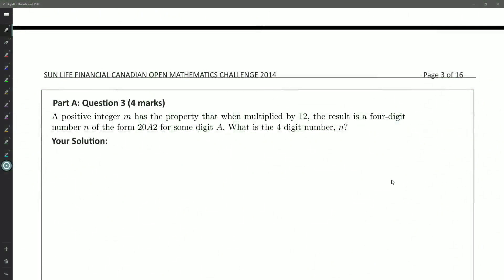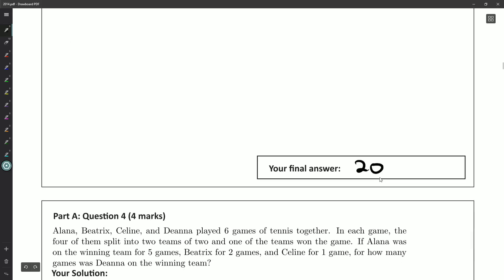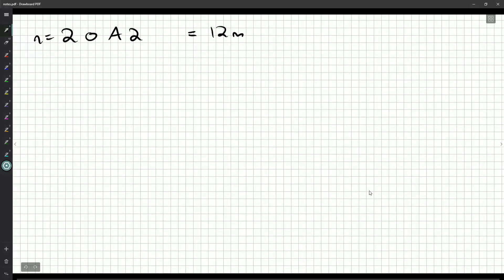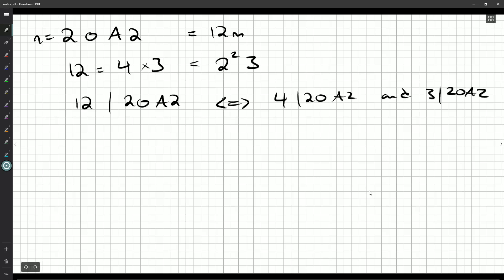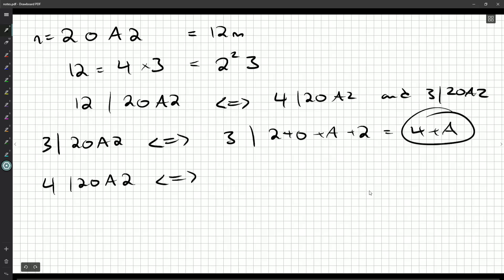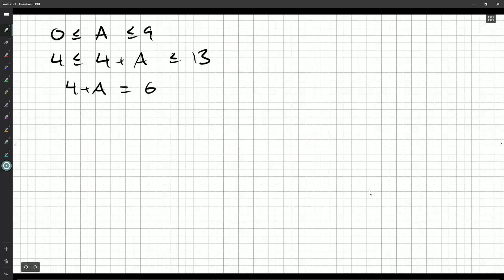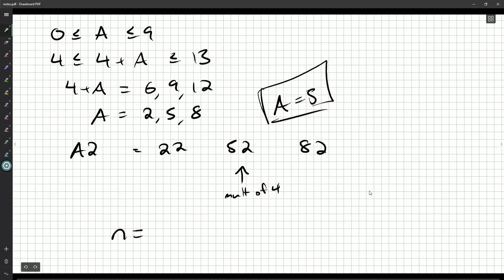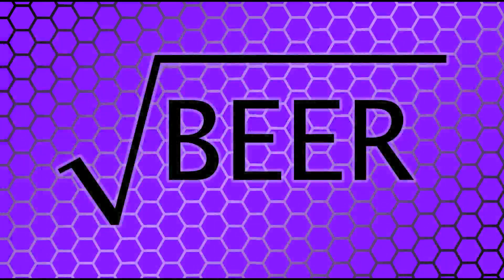COMC 2014 A3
Question A3 on the Canadian Open Math Contest paper from 2014